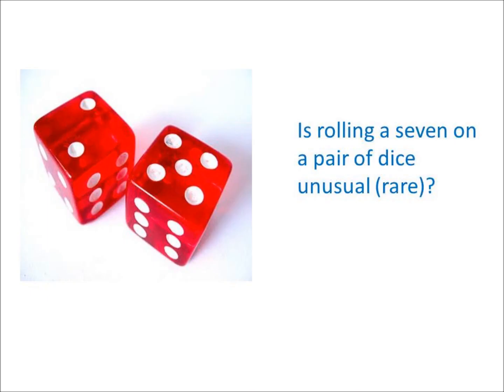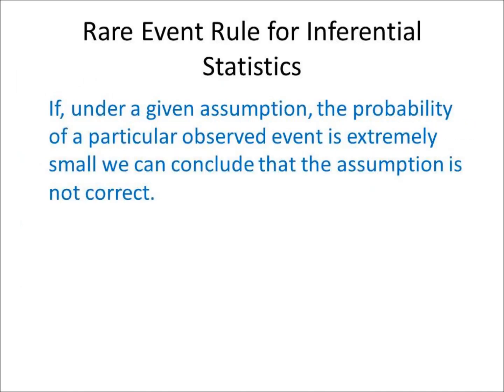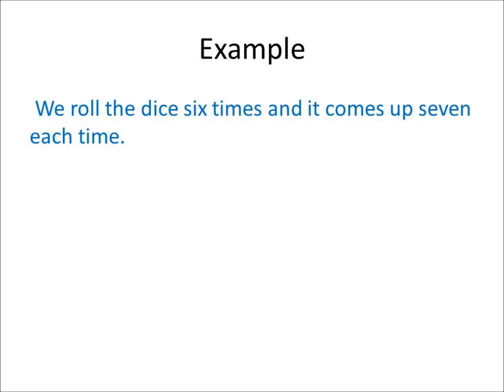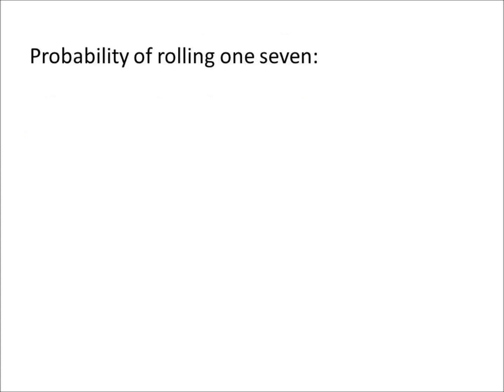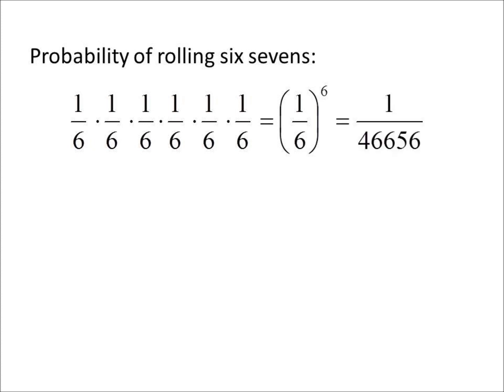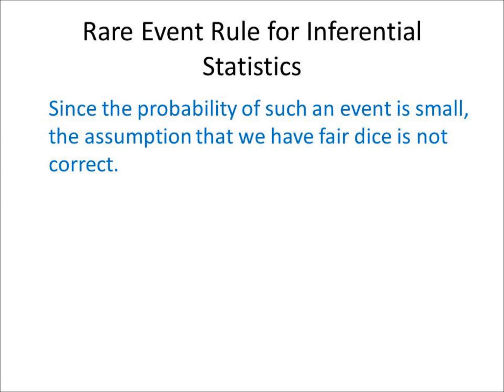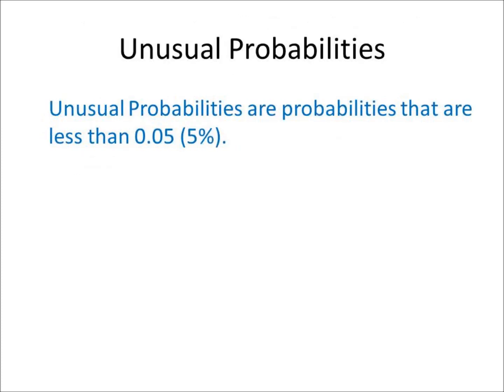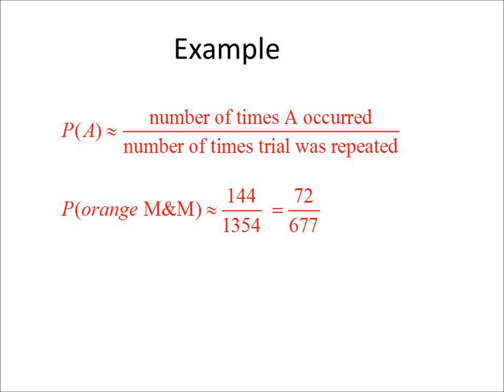Rare Event Rule Final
Introduction to Rare Event Rule for Inferential Statistics